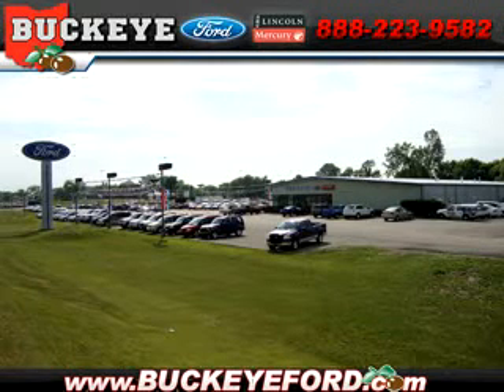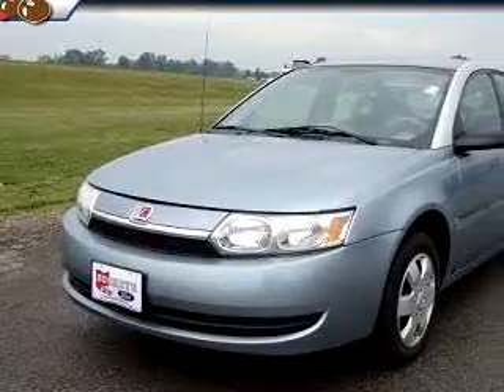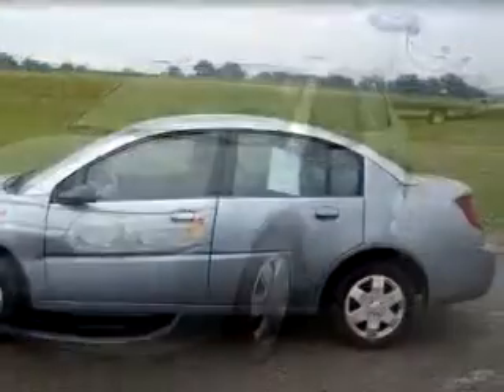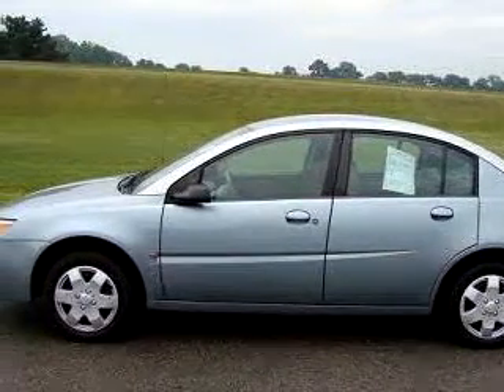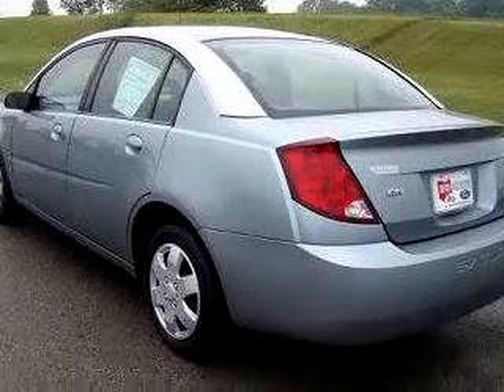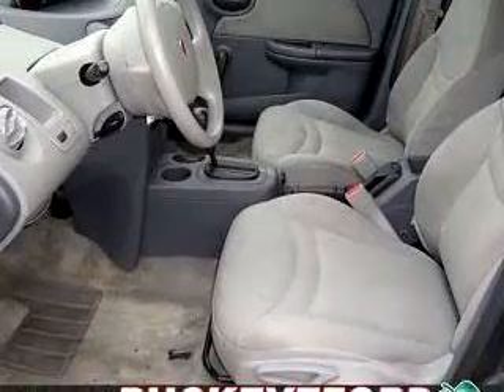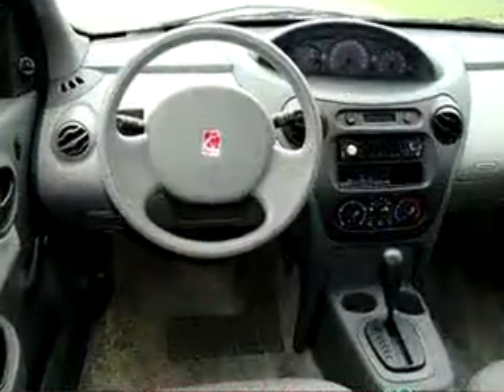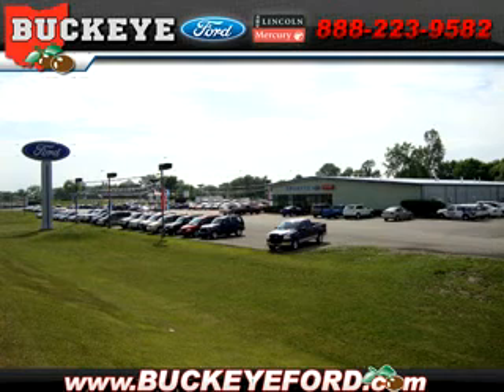SOLD - 2003 Saturn ION Level 2 43140 Buckeye Ford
Buckeye Ford

110 US Highway 42 SE

2003 Saturn ION Level 2

 63,726 Miles

VIN - 1G8AJ52F73Z128410

Imagine driving this Blue 2003 Saturn ION Level 2, equipped with a 4 Cyl. DOHC engine  and an automatic transmission with  only 63,726 miles. Enjoy an exceptional 32 miles to the gallon on this great car with features like Tilt Steering Wheel, Intermittent Wipers, Remote Trunk Lid, Day/Night Lever, Dual Sport Mirrors, Driver Side Remote Mirror, Front Bucket Seats, and much more. Enjoy the drive and have peace of mind in th...